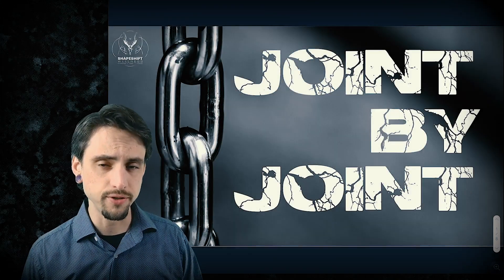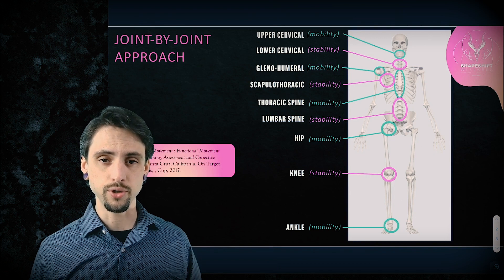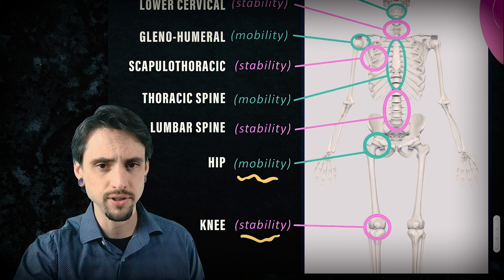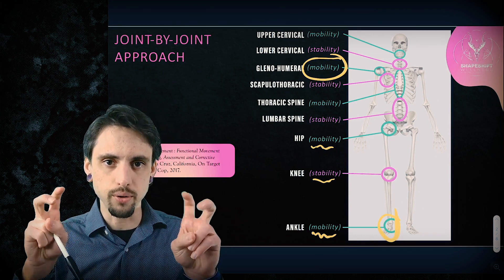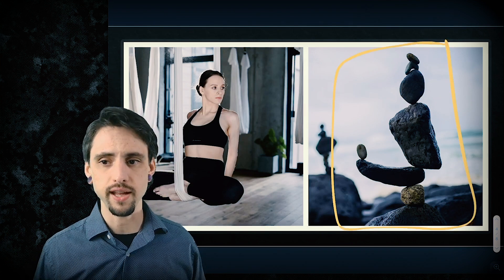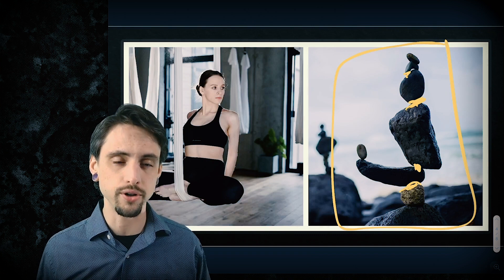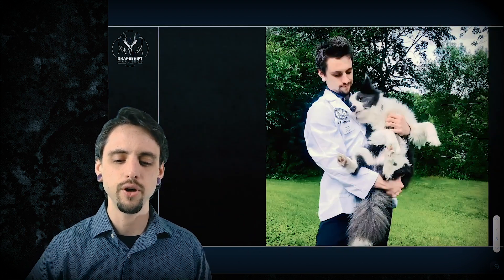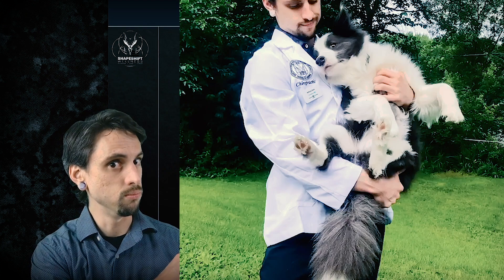Joint By Joint Approach - Overview & Criticism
The joint by joint approach, made popular by Gray Cook and Mike Boyle, looks at the joints in the human body as dependent on the regions above and below them, and classifies each joint or region by either needing mobility or stability.
This is a simple and quick way to generalize the needs of certain areas as it relates to movement, yoga, and exercise, but this approach has many limitations that are discussed in this video.
CITATION:
Gray Cook. Movement : Functional Movement Systems: Screening, Assessment and Corrective Strategies. Santa Cruz, California, On Target Publications, , Cop, 2017.